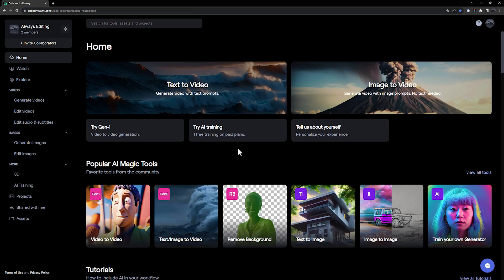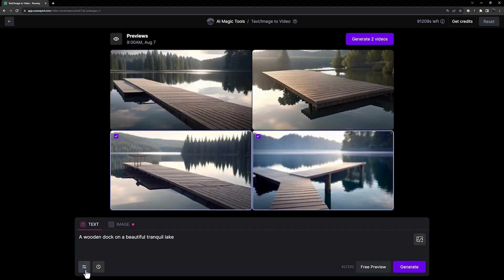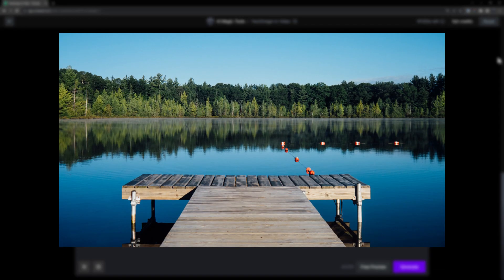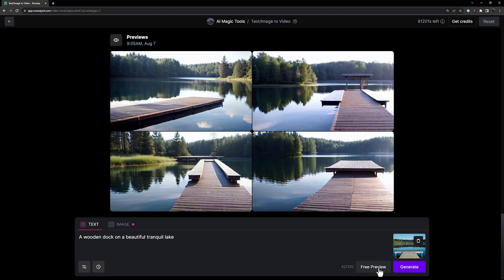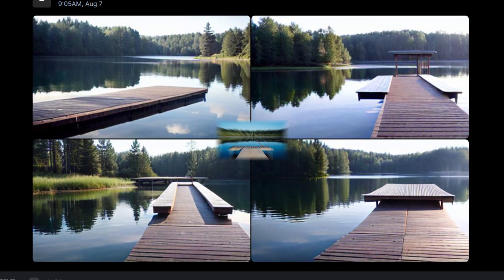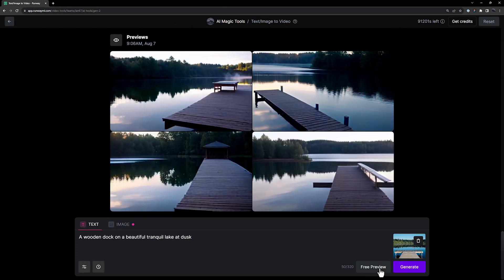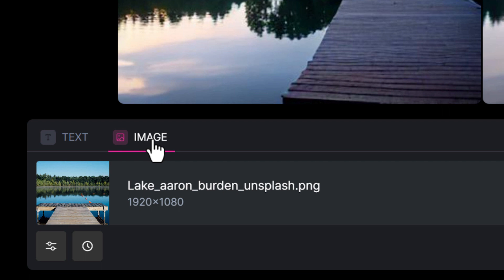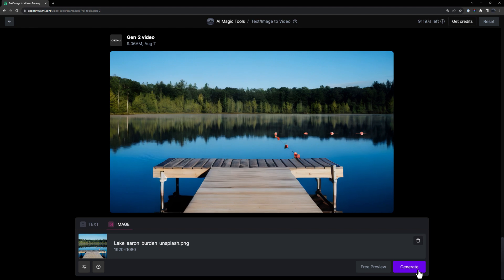How to Use Modes in Gen-2 | Runway Academy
Learn how to use the three different mode options in Gen-2.